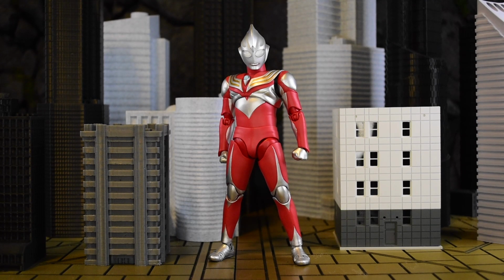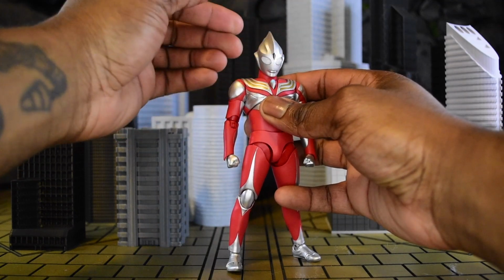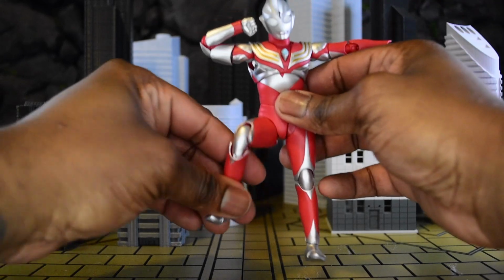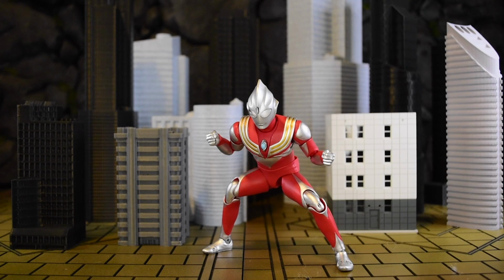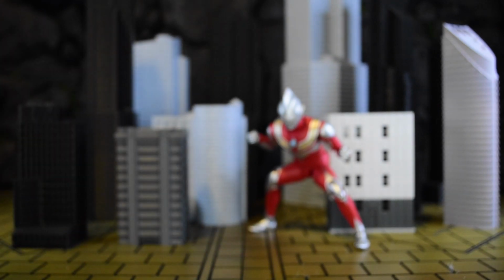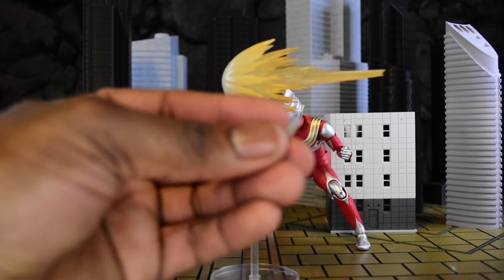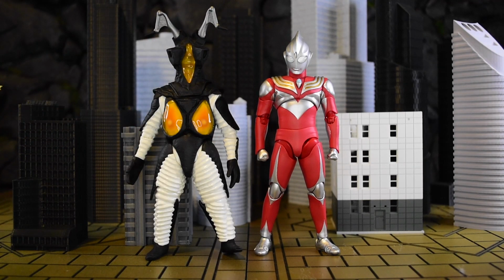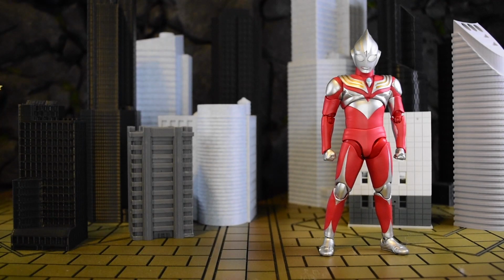S.H. Figuarts Shinkkchou Seihou Ultraman Tiga Power Type Review